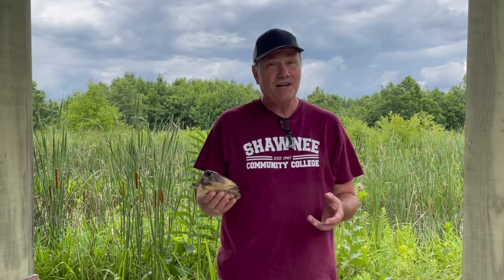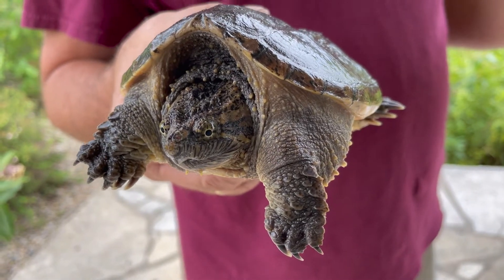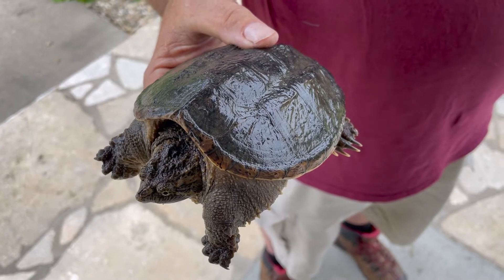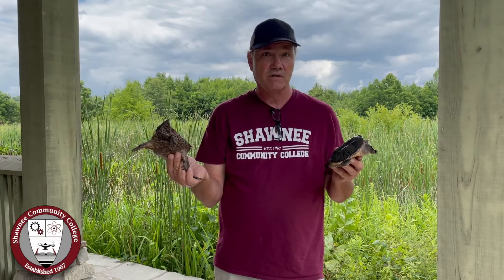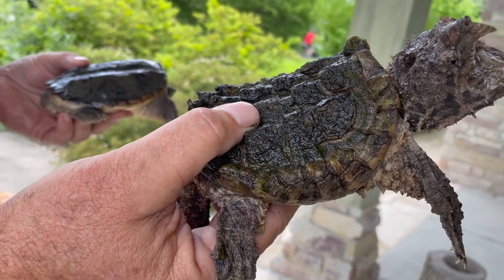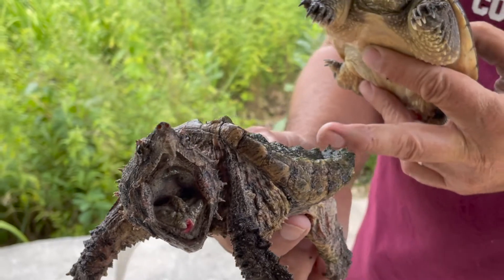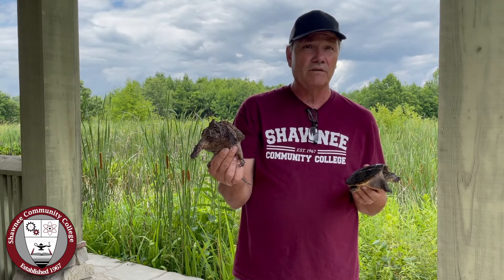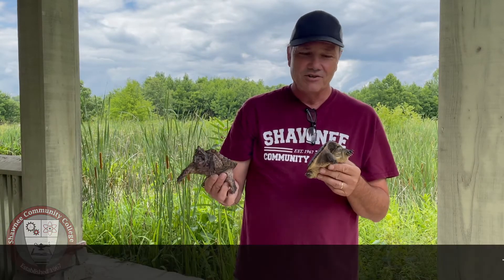Science in Seconds: Common vs. Alligator Snapping Turtle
In this episode SCC Field Biology Instructor Tony Gerard shows us the difference between these two interesting turtles.